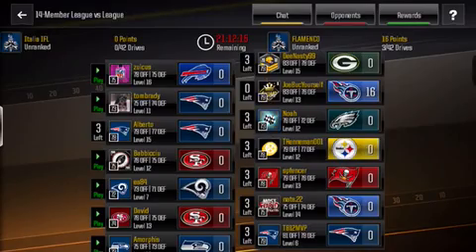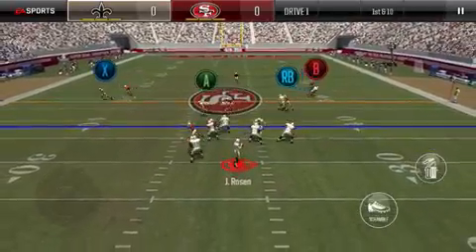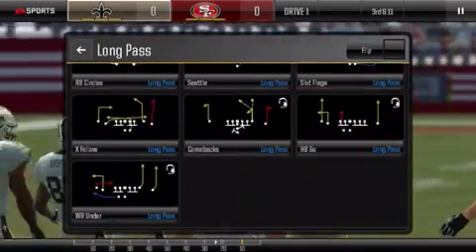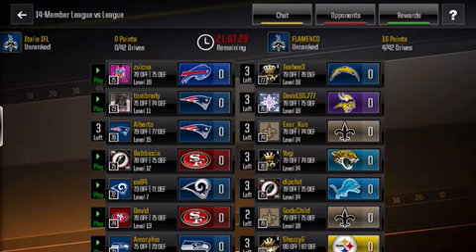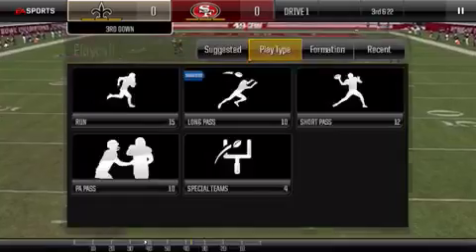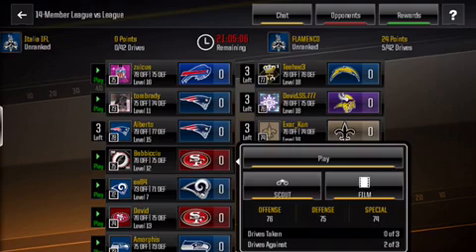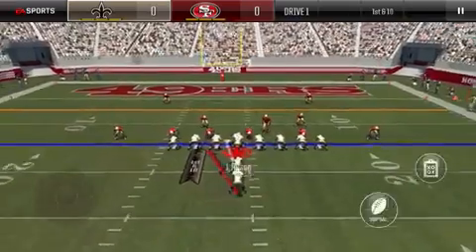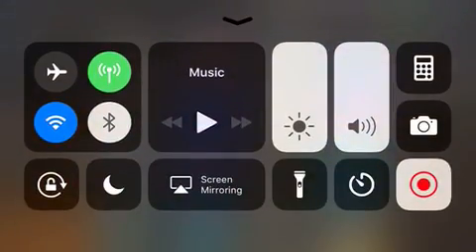Drop a Drive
I get just 16 points as Rosen plays horribly. I have a tough time. But I manage to grind out two scores and Rosen did come up clutch in the last two drives